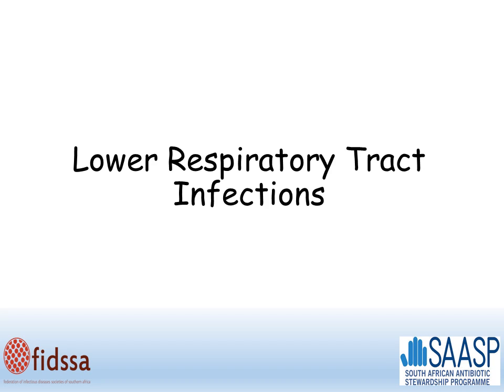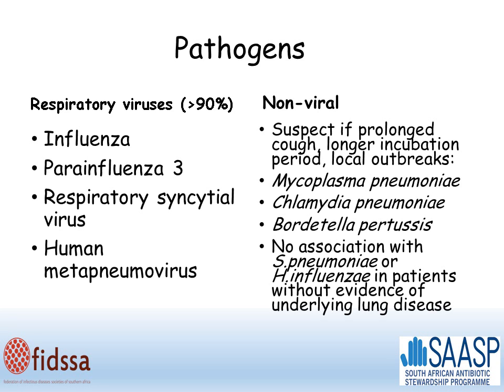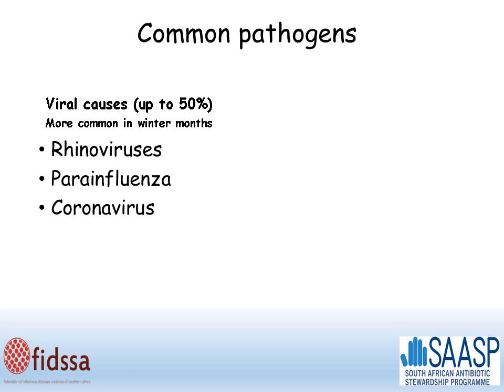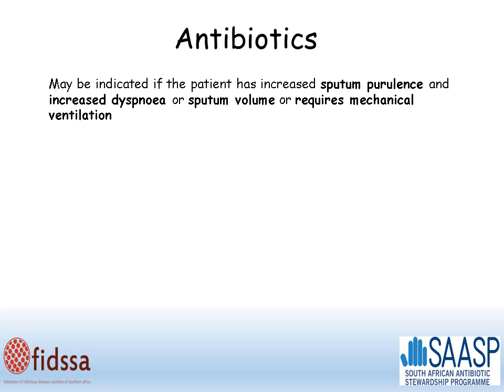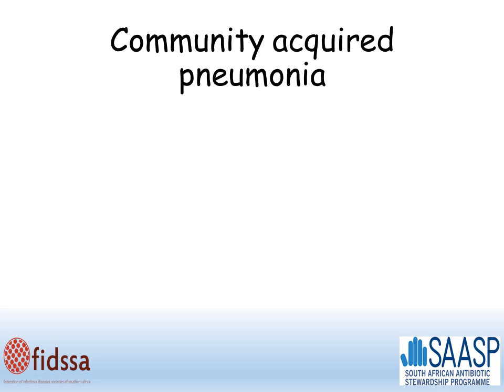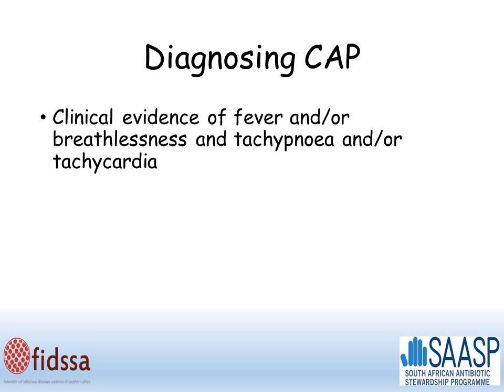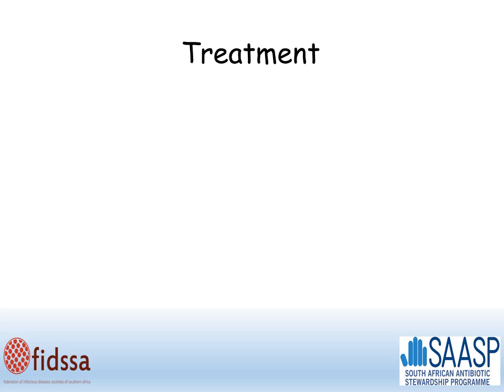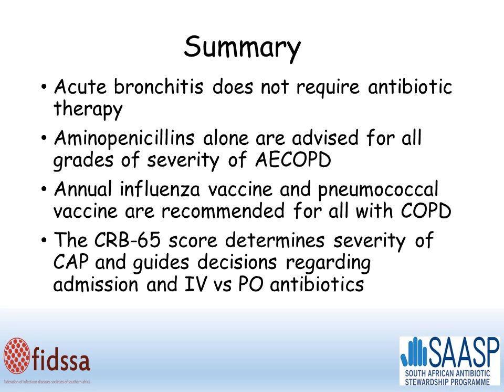10 LRTI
Description